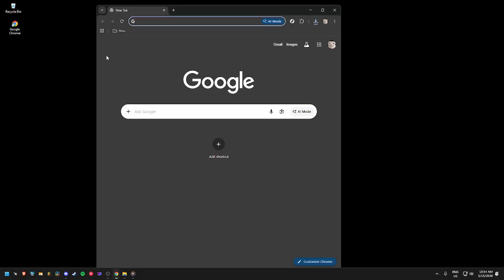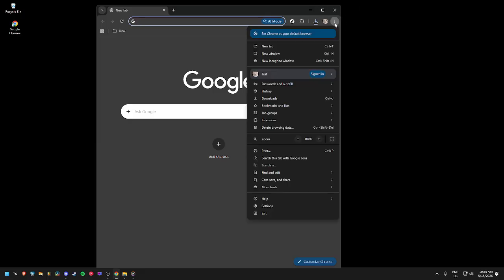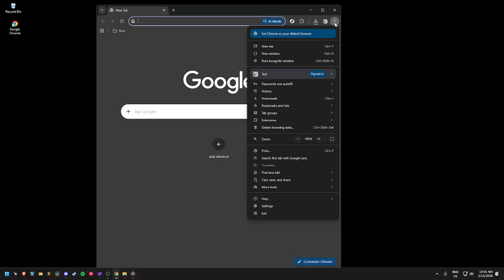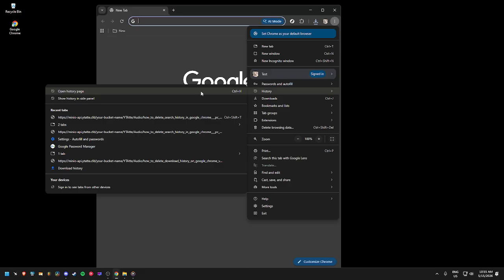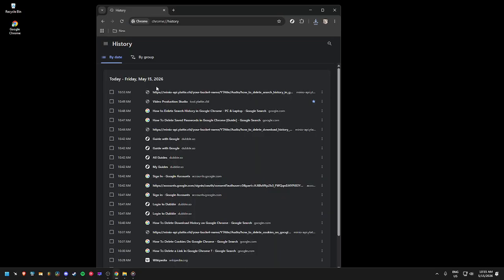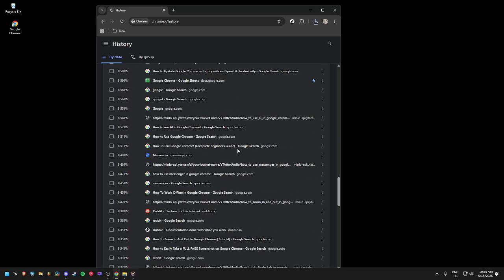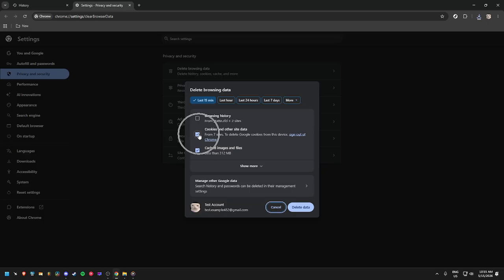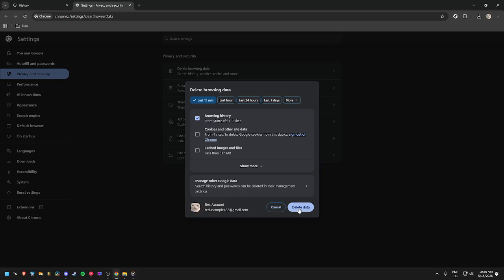How to Delete Search History on Google Chrome Laptop [2026 Guide]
In today's video we cover: How to Delete Search History on Google Chrome Laptop, Delete Chrome History Laptop, Google Chrome Clear Search History, Wipe Chrome History Laptop, Google Chrome Tutorial, Clear Browser Logs Laptop, Chrome Privacy Settings, Optimize Google Chrome Laptop, Remove Visited Sites Chrome, Delete URL History, Browser Troubleshooting, Clean Chrome Profile, Laptop Data Maintenance, Clear Search Queries Chrome, Reset Laptop Browser History

-Google Drive
-Google Meets
-Google Sheets
-Google Chrome
-Google Forms
-Google Gmail